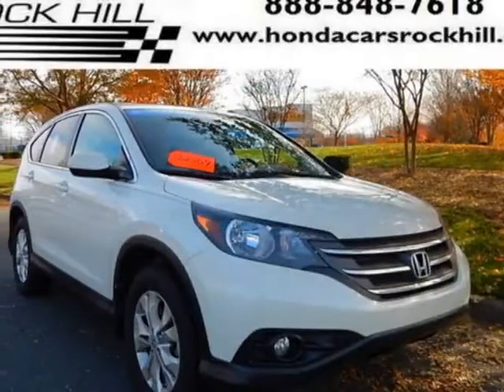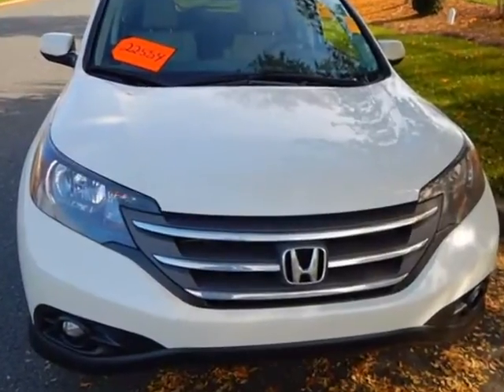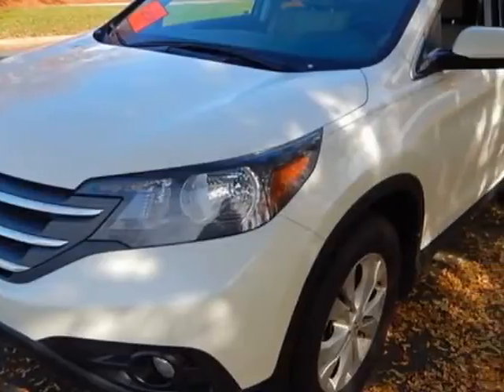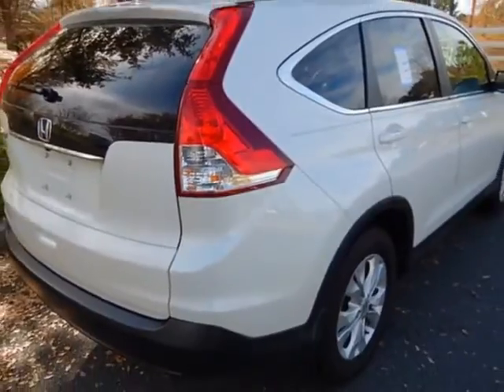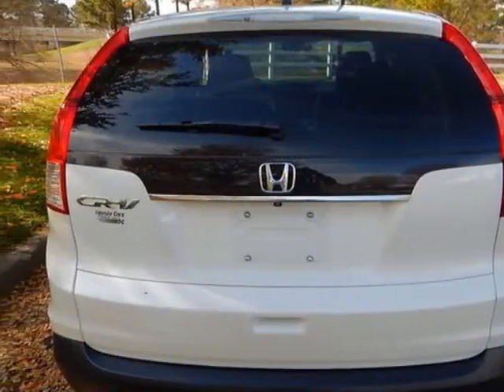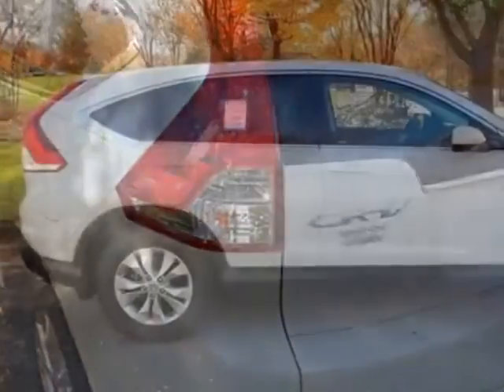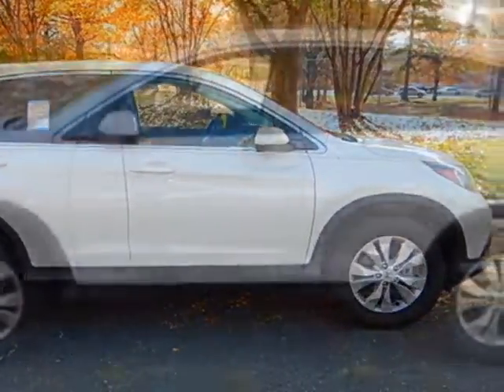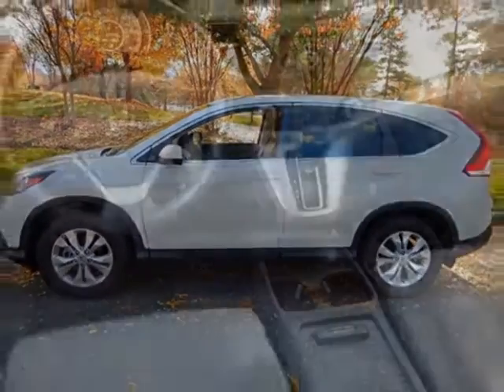2014 Honda CR-V 2WD 5dr EX SUV - Rock Hill, SC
Honda Cars of Rock Hill, Rock Hill, SC - Honda CR-V 2WD 5dr EX